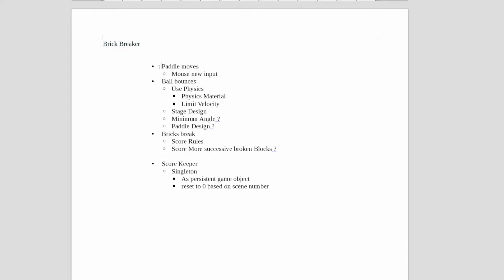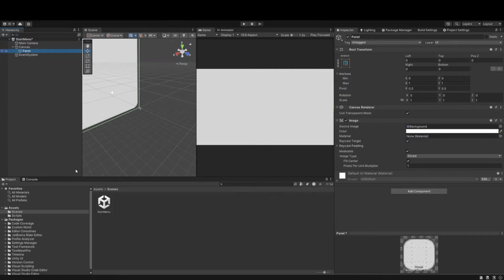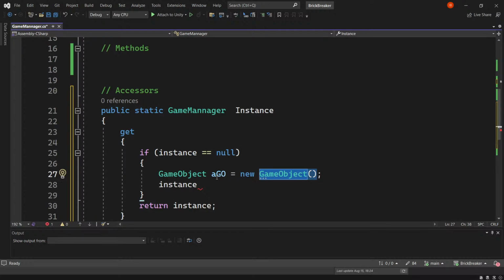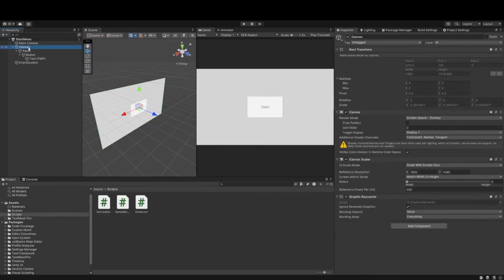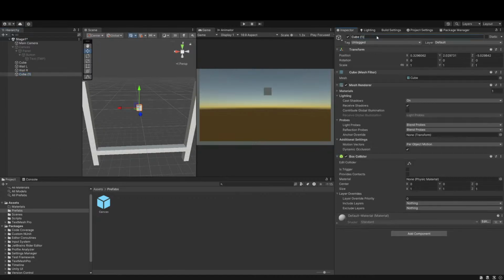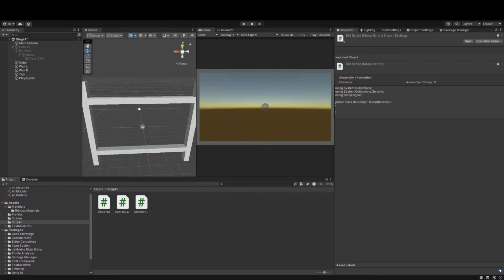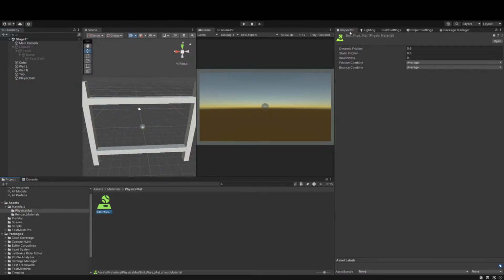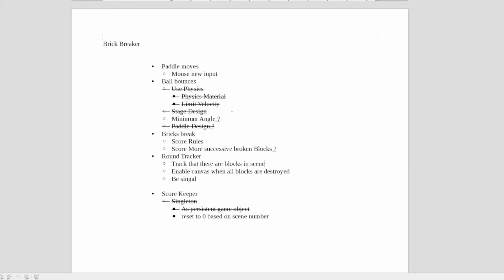Breaking Bricks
We will be building a brick breaker game in Unity 3D. This will start a 2-3 session mini series. 1-2 coding sessions and 1 art session.